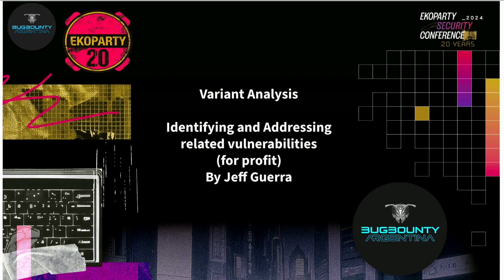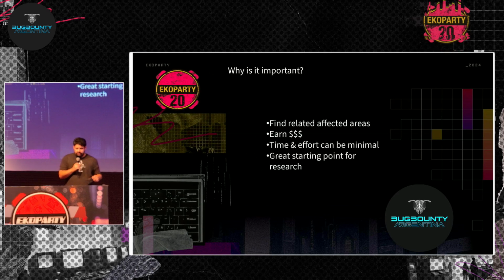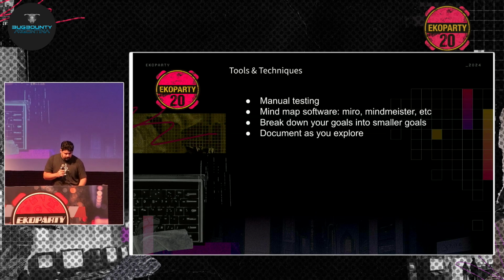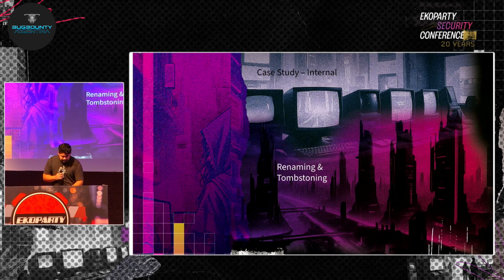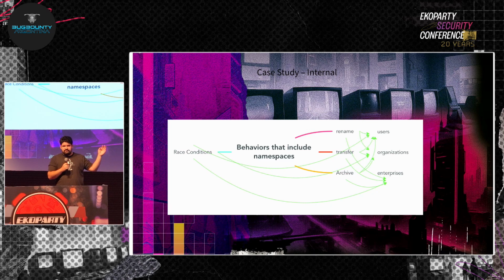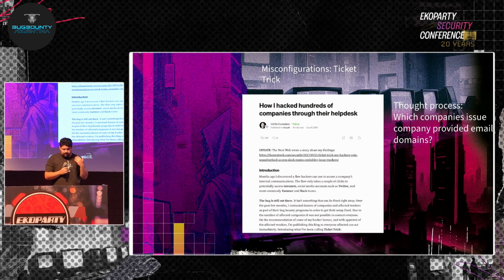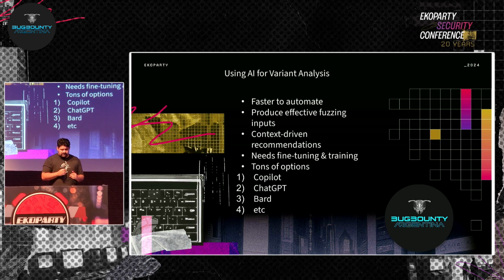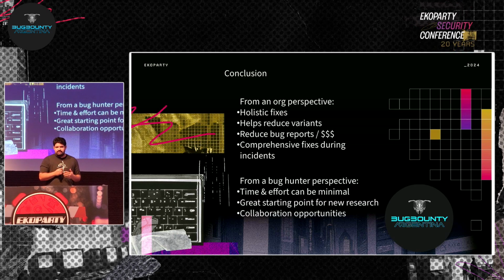Variant Analysis: Identifying and Addressing/Reporting related vulnerabilities -Jeffrey Guerra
In this 20-minute presentation, we will explore variant analysis, focusing on its importance for bug hunters and internal security teams. We will define variant analysis and discuss techniques like pattern recognition and code similarity analysis to uncover related vulnerabilities. Attendees will learn about essential tools, including static and dynamic analysis tools, machine learning models, and process improvements that can lead to valid findings and profit $$.

A real-world case study will illustrate practical steps in identifying and addressing vulnerabilities. We will cover strategies for fixing these issues and discuss how bug hunters can profit through bug bounty programs by leveraging disclosed research, while internal teams can enhance their security posture. The talk will also address common challenges and future trends, including the role of AI in advancing variant analysis.

By the end, attendees will understand how to effectively perform variant analysis to identify and address related vulnerabilities, benefiting both bug hunters and internal security teams.

Ekoparty 2024 - Bug Bounty Argentina